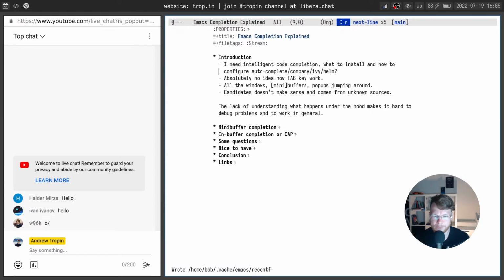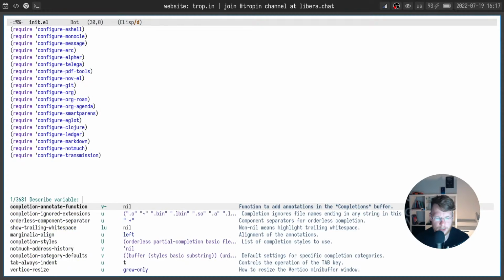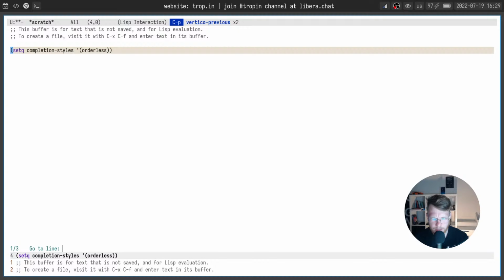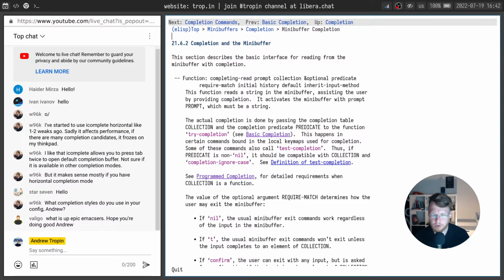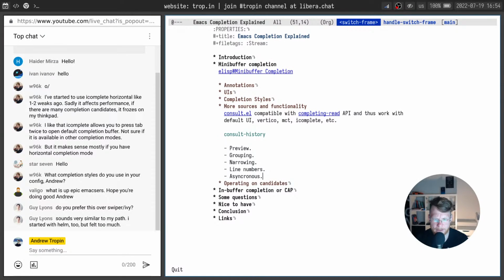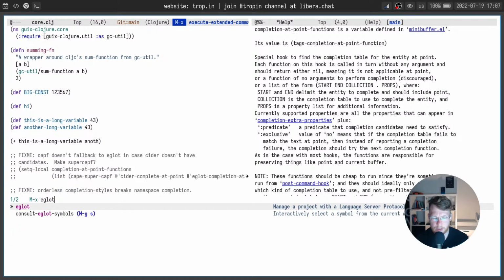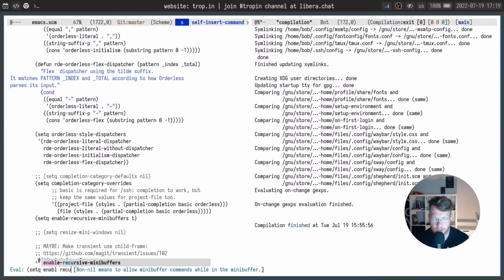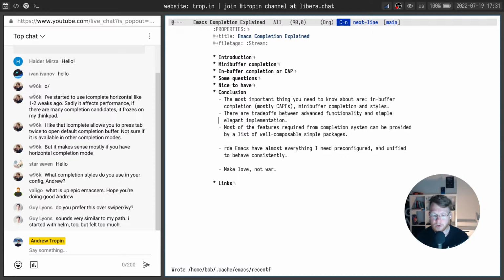Emacs Completion Explained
Minibuffer completion, in-buffer completion aka completion at point (CAPF), completion styles and all the things you would like to know about completion.

0:00 Introduction
3:30 Minibuffer Completion
6:20 Annotations
9:30 UIs
14:30 Completion styles and Orderless
38:20 Consult
54:20 Embark
59:25 In-buffer completion
1:15:50 Alternative completion packages
1:25:20 Nice to have
1:27:40 Conclusion

Bridged IRC and Matrix Chat:
tropin:libera.chat Matrix room.